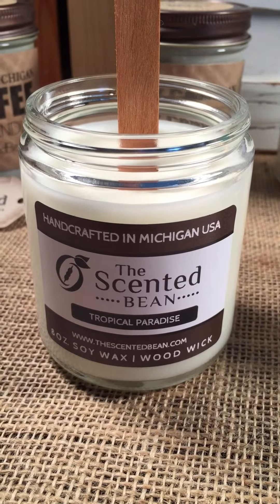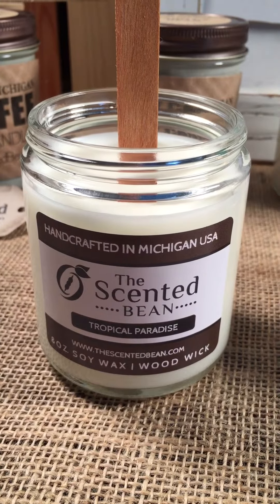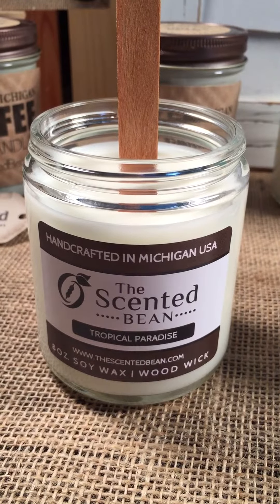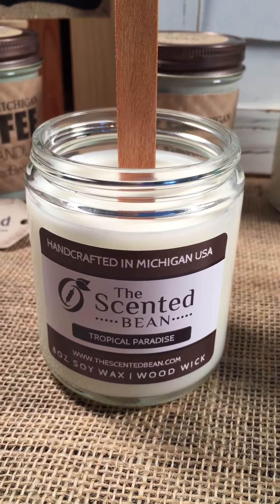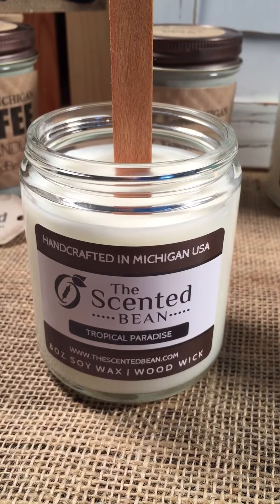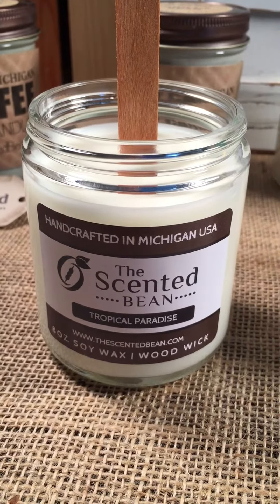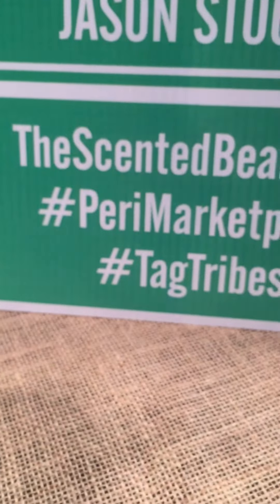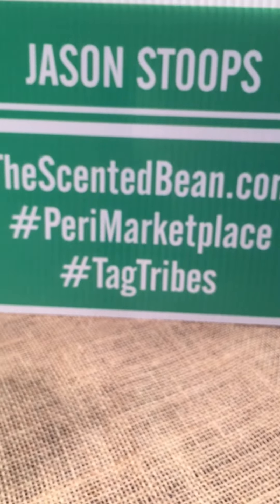Tropical paradise! Island, beach!!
- wooden wick, handmade, soy candle, candles, fragrance, Island, natural...